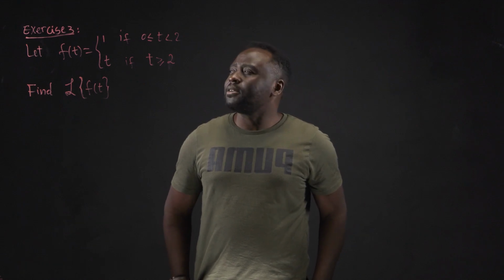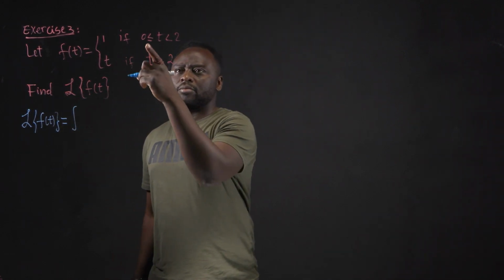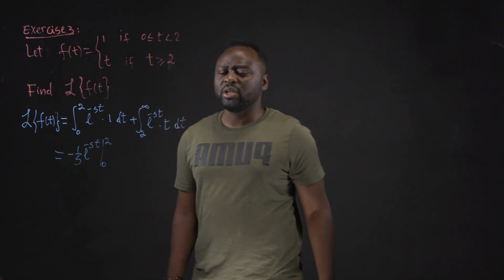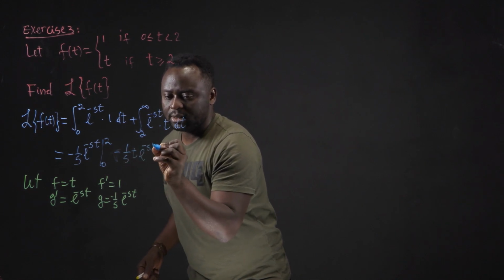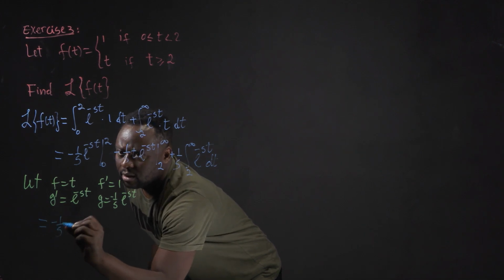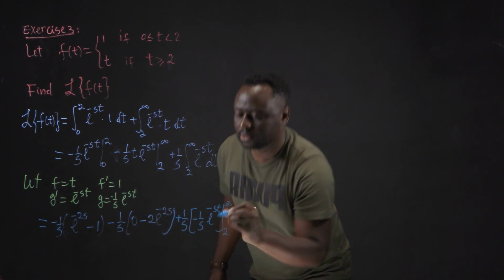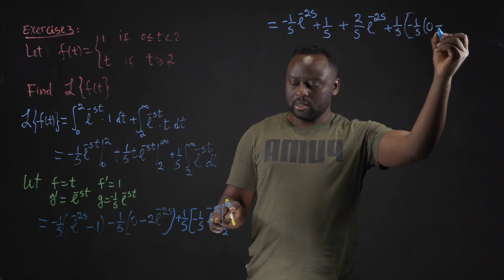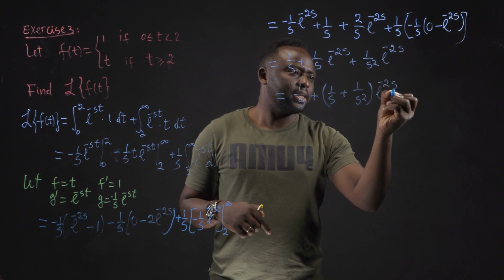Example 3 of Laplace Transforms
Unlock the fundamentals of the Laplace Transform with our easy-to-follow tutorial! In this video, we break down Example 1 to show you how to apply the Laplace Transform to solve differential equations. Ideal for students in mathematics, engineering, and applied sciences.

🔍 What You'll Learn:

Clear, step-by-step demonstration of the Laplace Transform.
Practical tips to handle similar problems in your coursework.